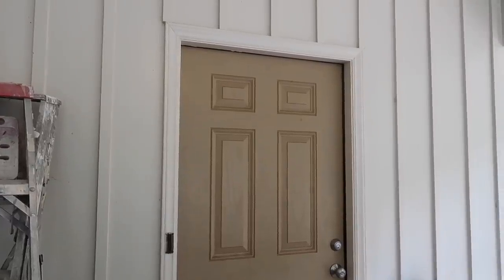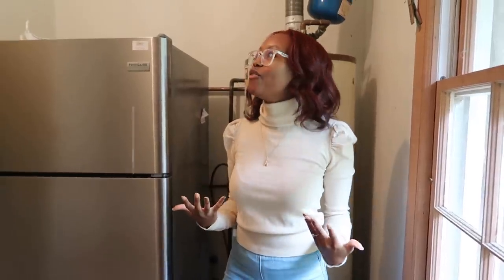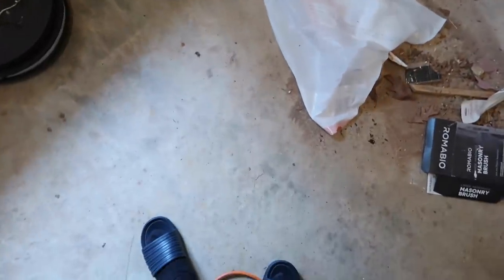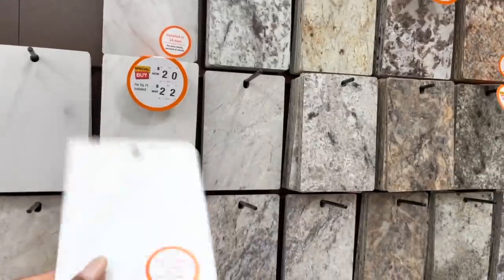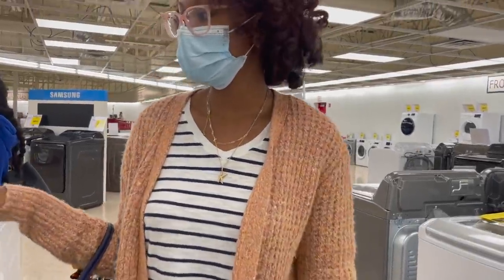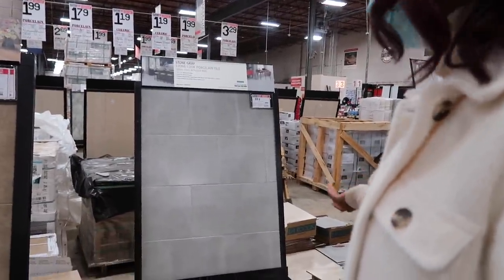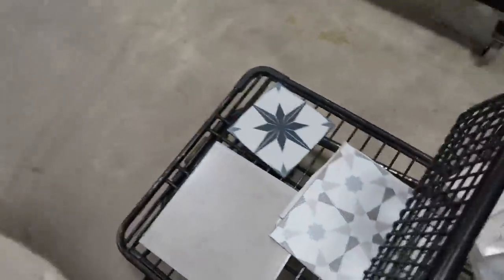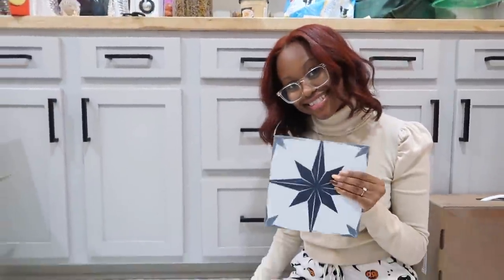DREAM LAUNDRY ROOM MAKEOVER PT.1| Shop With Me, Renovation Plans, & DIY Project FIXERUPPER *NEW*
Hey Ya'll! :)
Woohoo!! New project alert! This week we are starting on my laundry room! In today's video I share with yall my vision & we go shopping for supplies to make this area come alive! Be sure to let me know which option yall like best! 1, 2, 3, OR 4?!

Age: 27
Occupation: Teacher